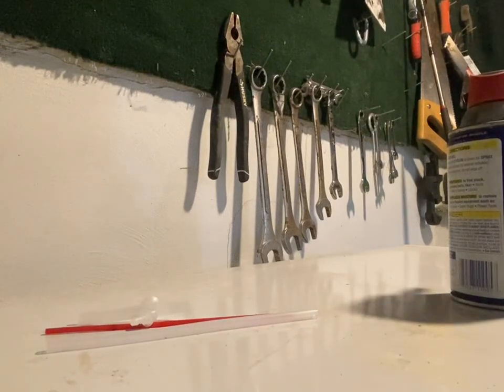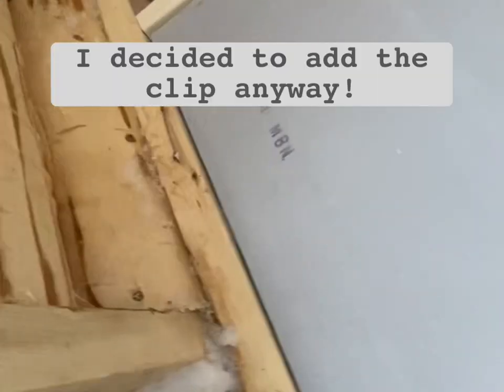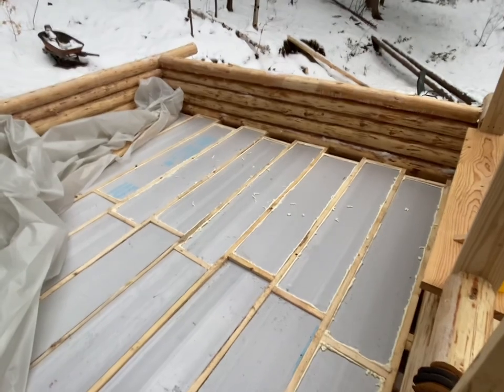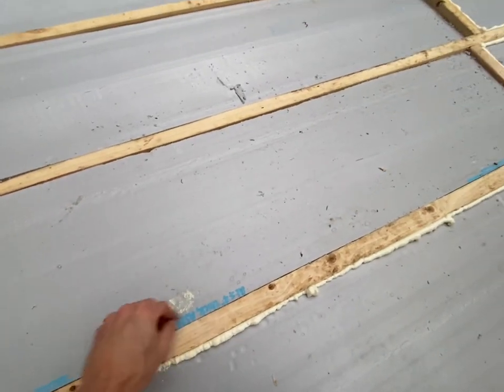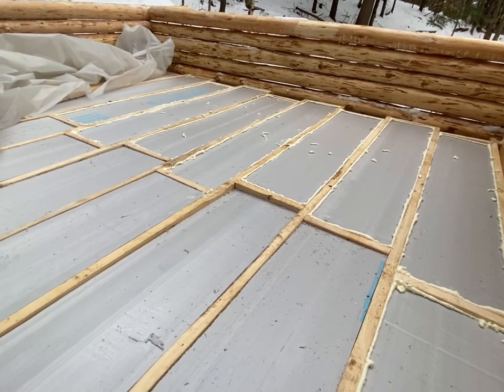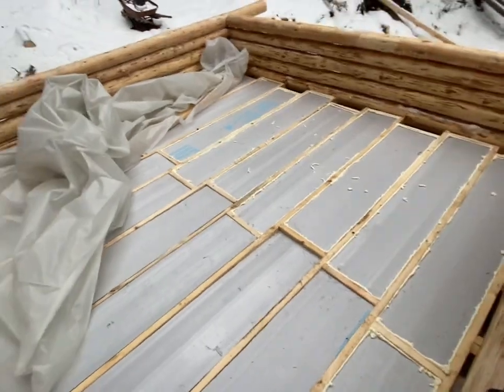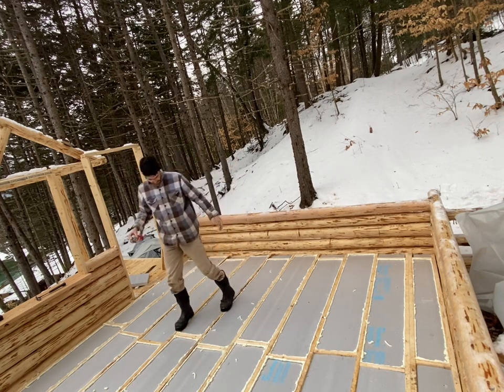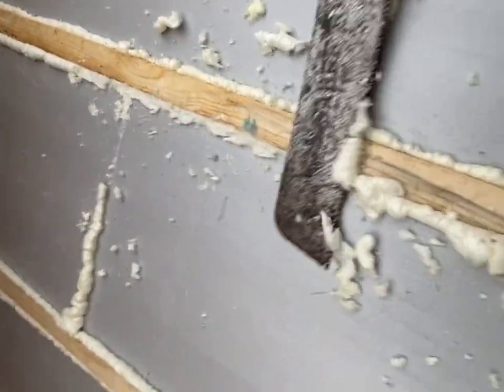Log Cabin Build- foam-board subfloor insulation part 2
Finished up the subfloor, found a couple areas I would do differently if I did it again, but all in all it came out pretty well.

Log cabin diy build

This video is for entertainment only.